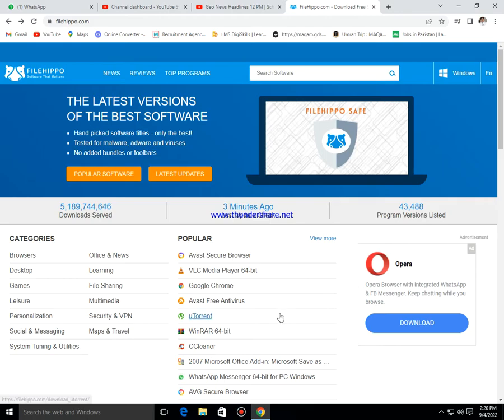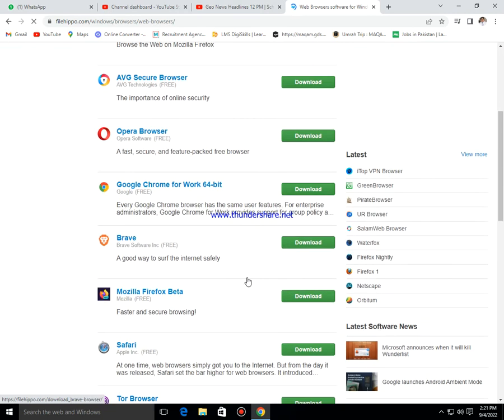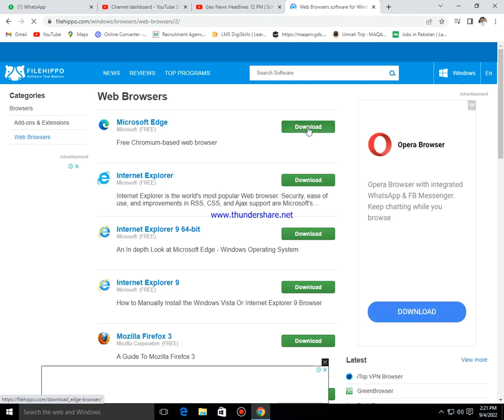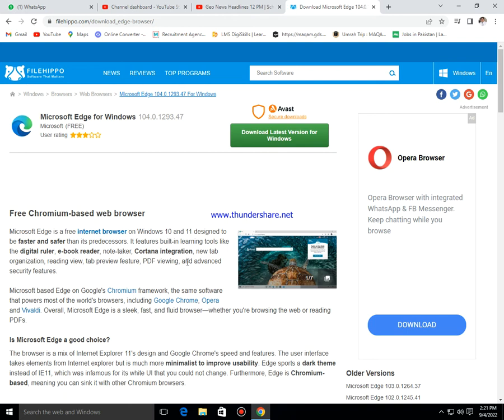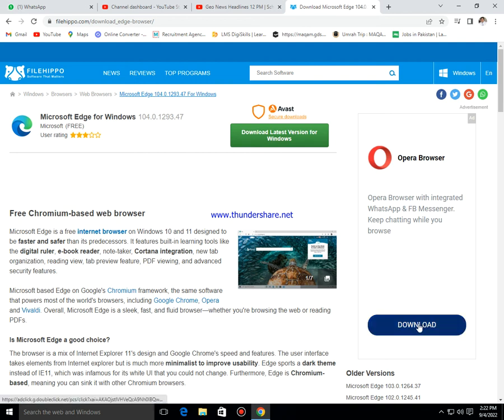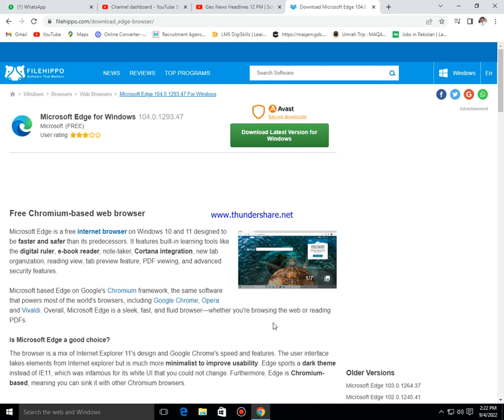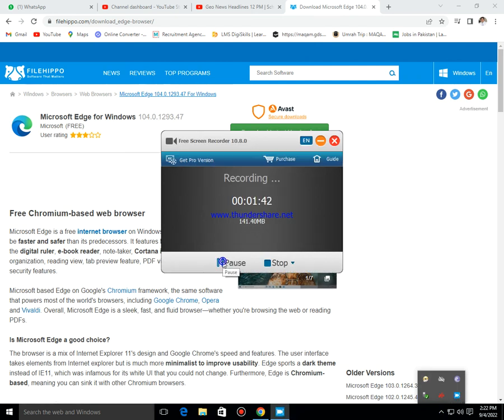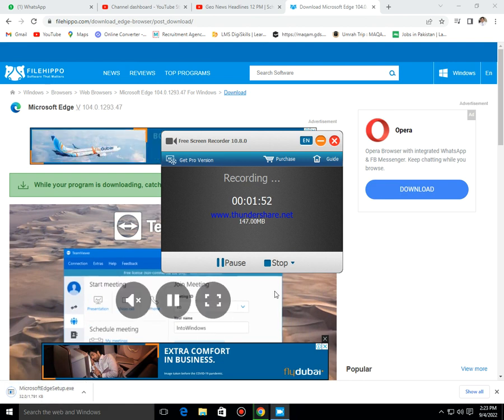How to download Microsoft Edge browser